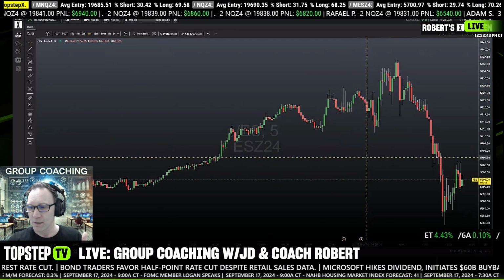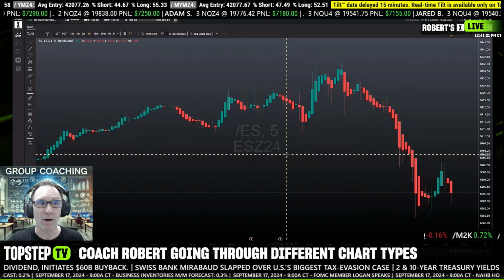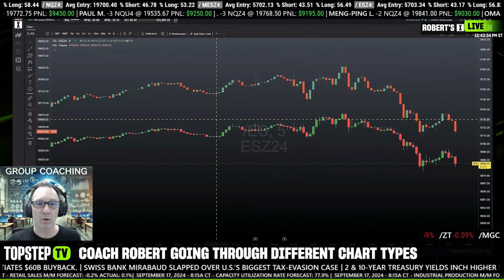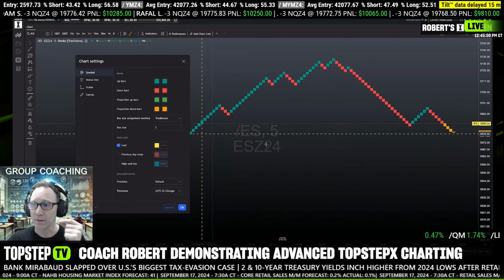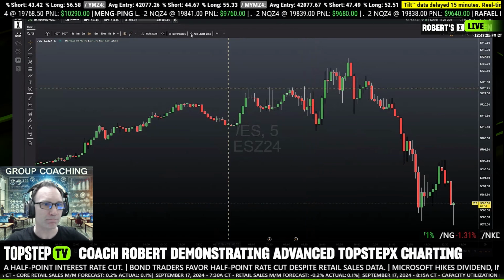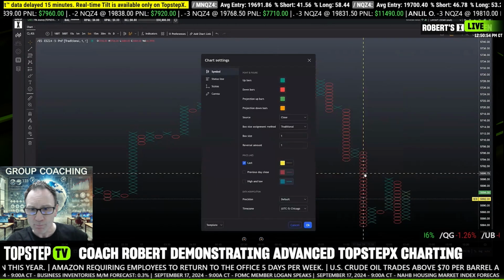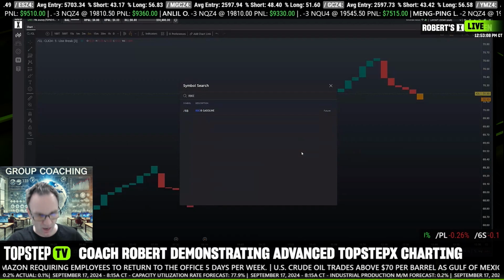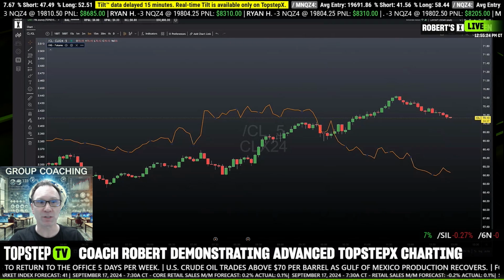TopstepTV: Live Futures Day Trading - Alternative Chart Types on TopstepX | 09/17/2024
There are other ways to trade than basic time-based candles. Some of these types of charts are focused primarily on price action and breaches of price levels, while others look to market structure before plotting on the chart. This may give the trader a more granular look at what is going on in the market, rather than just waiting for a candle to print when a specified timer goes off.
The ones that are based on time (such as Heikin-Ashi), plot on the chart differently, potentially giving the trader a clearer view of market sentiment and direction, enabling them to stay in trades longer for greater profit, or get out of trades sooner for reduced losses.